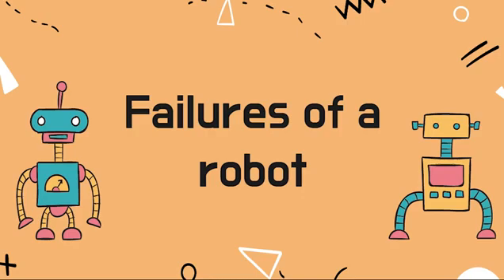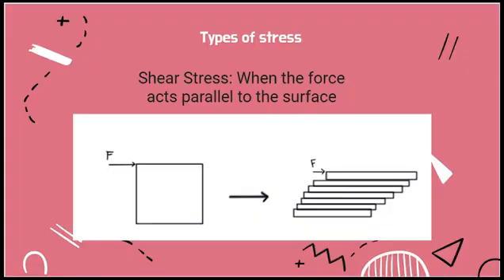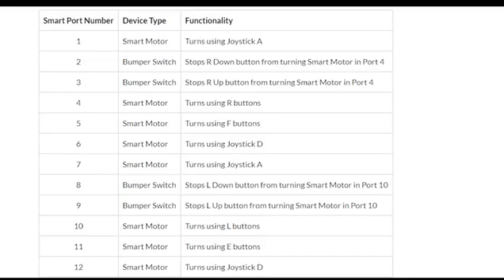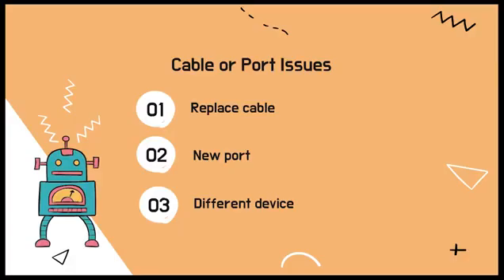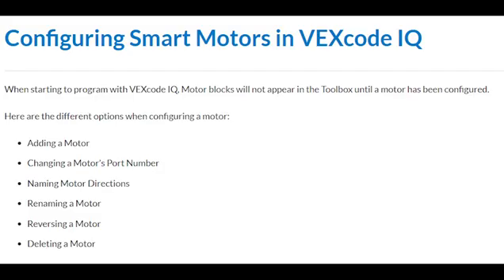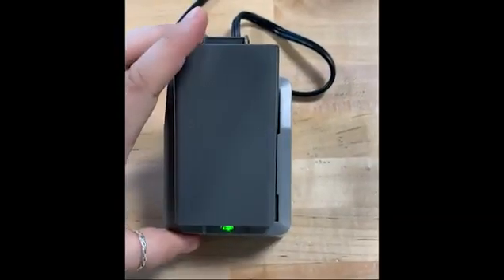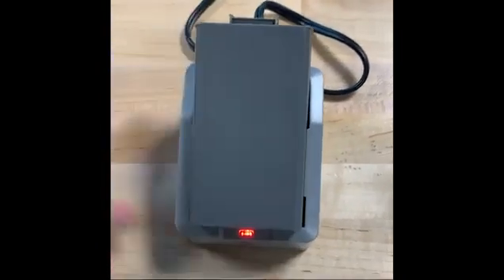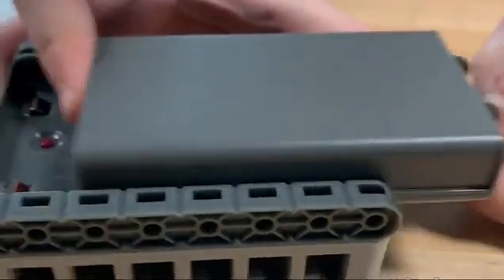Failure of Robots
Robotics Engineers must have a good understanding of material science to ensure that their robot does not break. This video will go over the basics of material science and stress analysis. In addition to general troubleshooting for the Vex IQ robots.